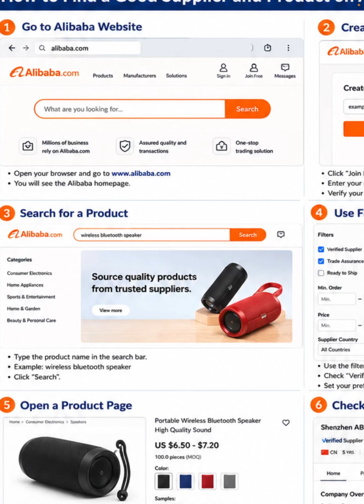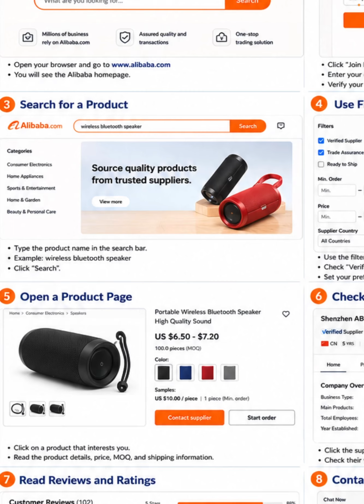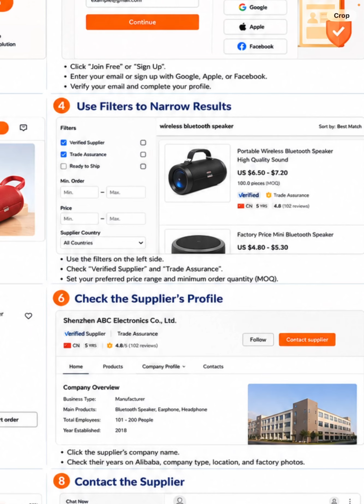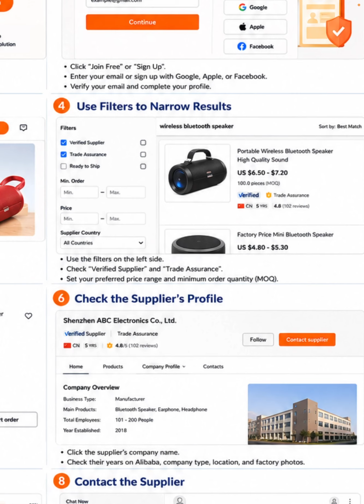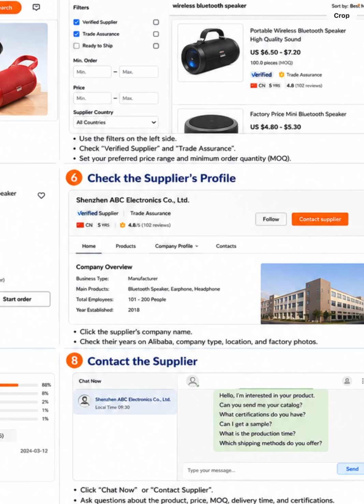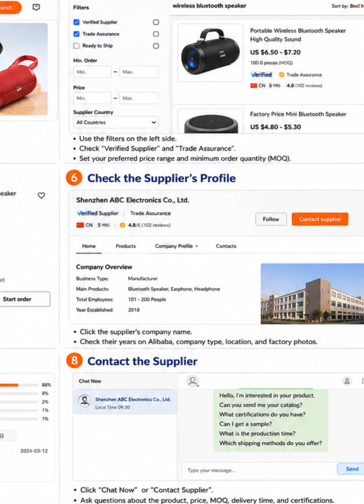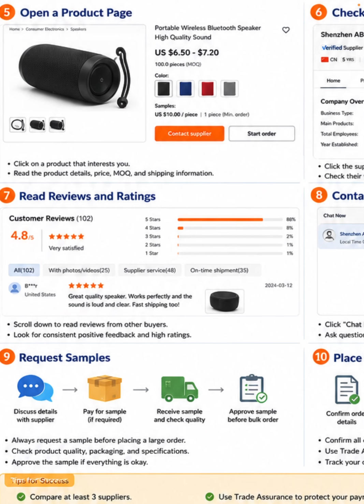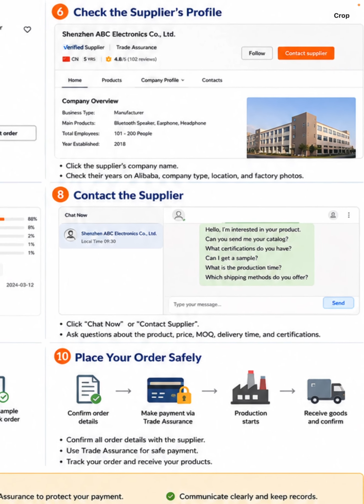Engl 1101 step by step navigation of Alibaba e-commerce website